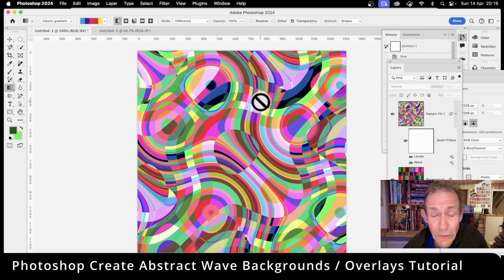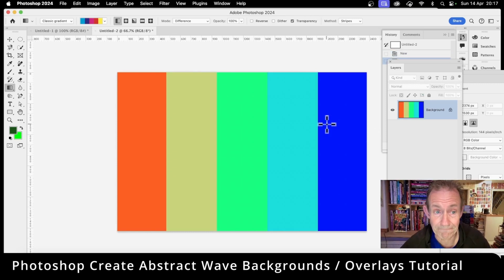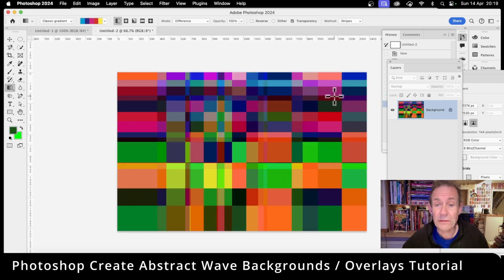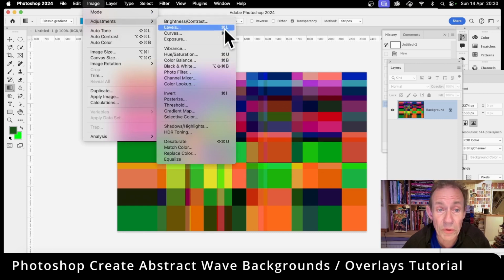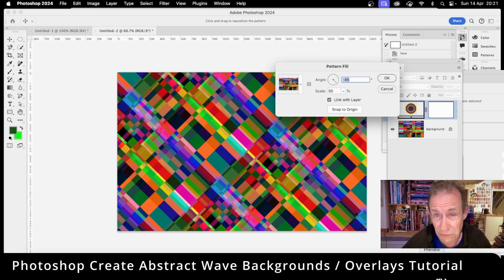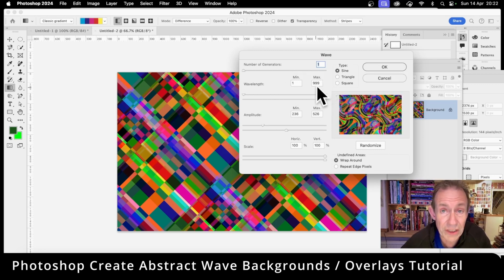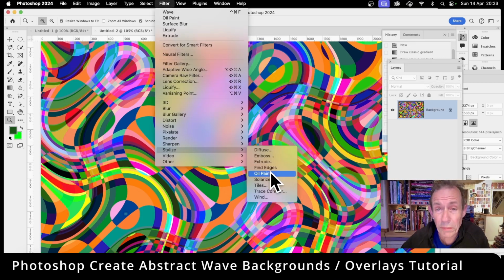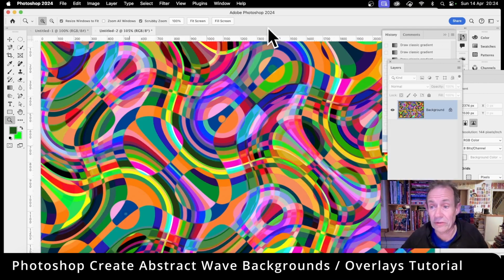How To Create Avant-garde Wave Poster Effect In Photoshop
How to create weird and wonderful wavy designs in seconds in Photoshop 2024 - photoshoptutorial on how to create these amazing waves in seconds.